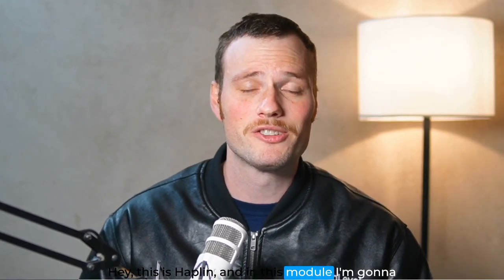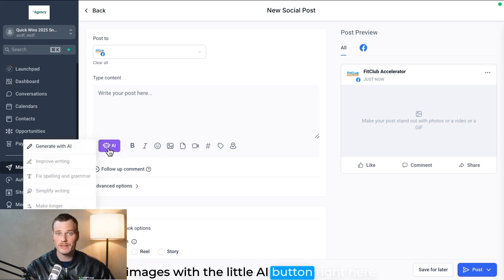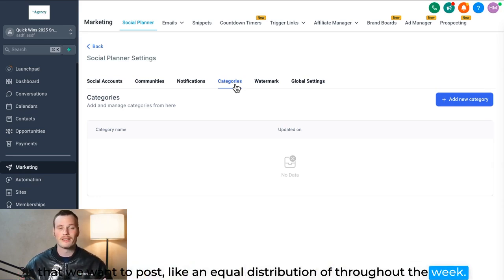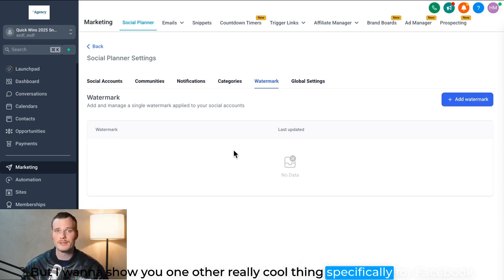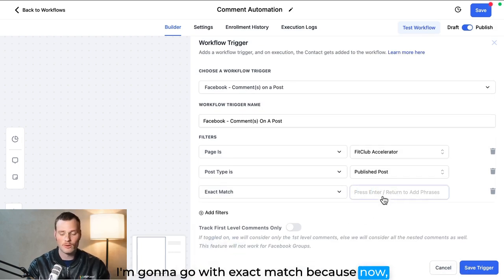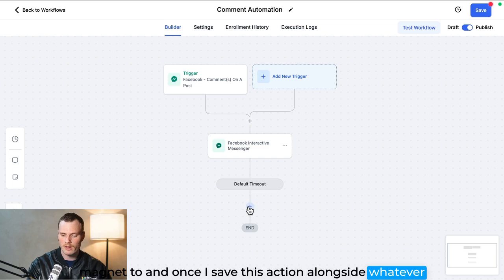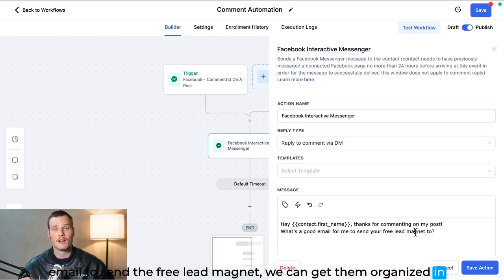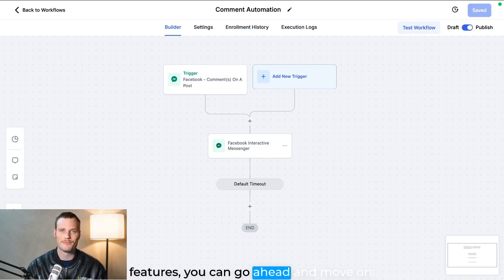🏙️ Increase Your Reach With The Social Planner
Add the Quick Wins 2025 Snapshot into your HighLevel account by clicking

Ultimate Guide to HighLevel Social Planner: Boost Your Social Media Strategy!

Join Haplin as he walks you through setting up the powerful HighLevel social planner. Discover how to connect and manage multiple social media platforms like Facebook, Instagram, LinkedIn, and more. Learn to create and schedule posts, utilize AI-generated content, monitor analytics, and apply categories to streamline your social media efforts. Plus, get an in-depth look at comment automation for Facebook and Instagram, enabling you to drive engagement and generate leads effortlessly. Transform your social media strategy and see tangible results today!